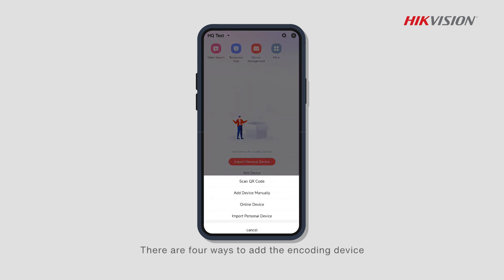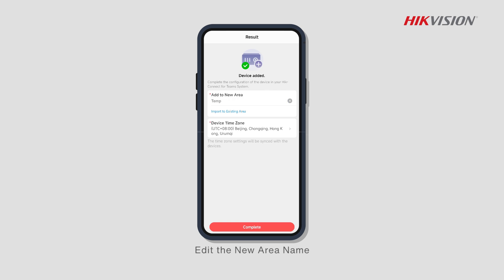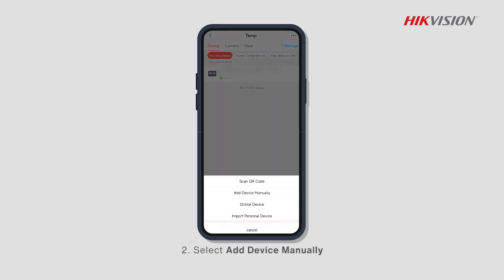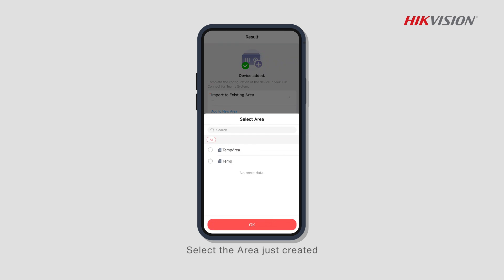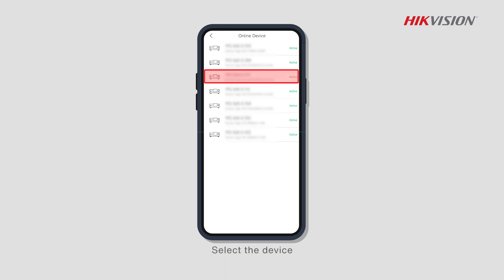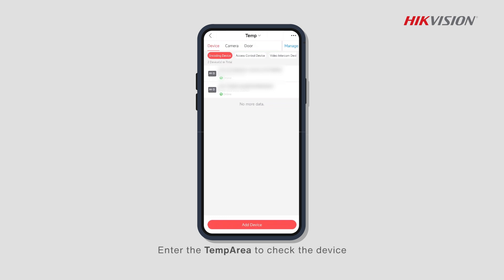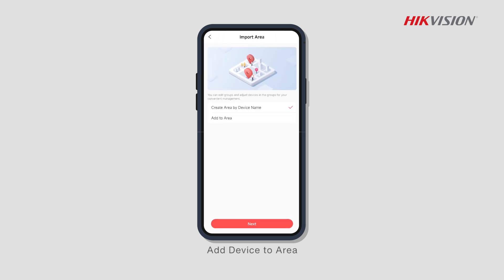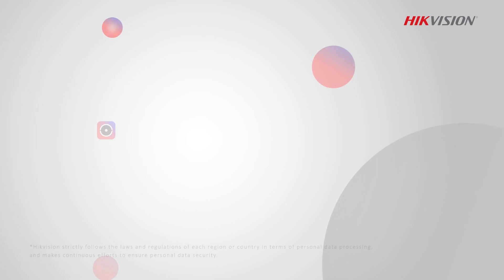How to Add Encoding Device on the Mobile App in HC Team Mode